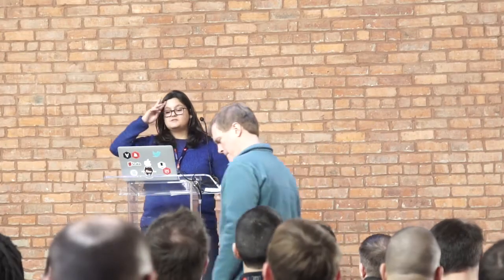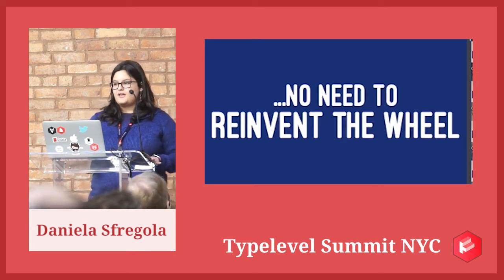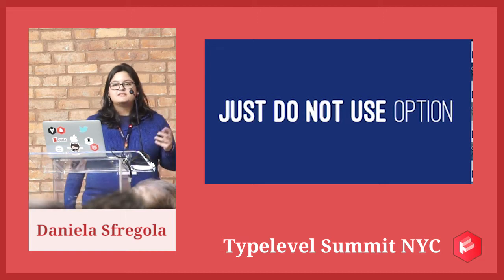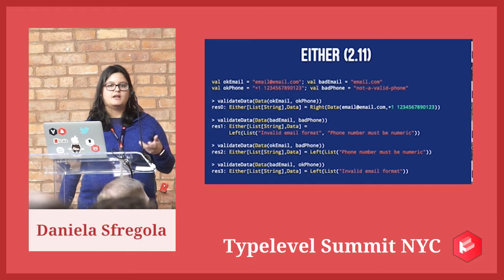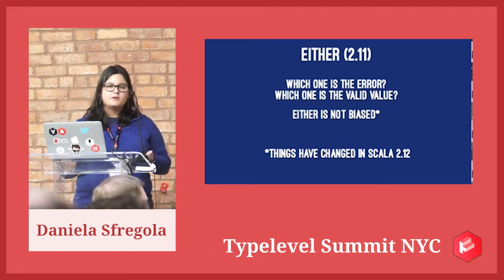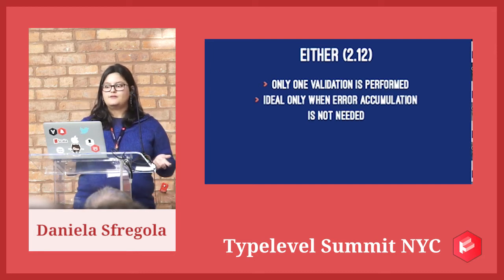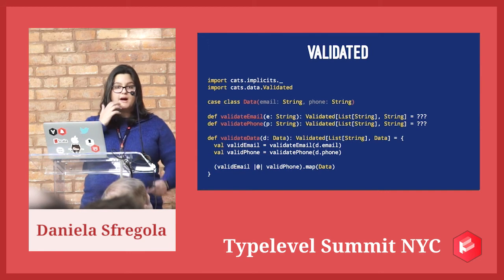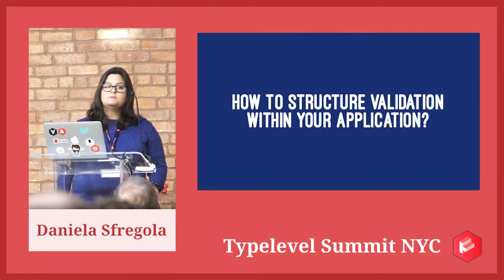Easy and Efficient Data Validation with Cats – Daniela Sfregola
Often when we create a client/server application, we need to validate the requests: can the user associated to the request perform this operation? Can they access or modify the data? Is the input well-formed? When the data validation component in our application is not well designed, the code can quickly become not expressive enough and probably difficult to maintain. Business rules don’t help, adding more and more requirements to add in our validation, making it more and more complex to clearly represent and maintain. At the same time when the validation fails, it should be fairly straight forward to understand why the request was rejected, so that actions can be taken accordingly. This talk introduces Cats, a Scala library based on category theory, and some of its most interesting components for data validation. In particular, we’ll discuss some options to achieve efficient and expressive data validation. We will also argue that, compared to other options in the language, Cats is particularly suited for the task thanks to its easy-to-use data types and more approachable syntax. Throughout the talk, you will see numerous examples on how data validation can be achieved in a clean and robust way, and how we can easily integrate it in our code, without any specific knowledge of category theory.

* Material *

* Event *

* About Speaker *

Daniela Sfregola is a Software Consultant based in London, UK. She is an active contributor to the Scala Community and a passionate blogger at danielasfregola.com.

* Licensing *